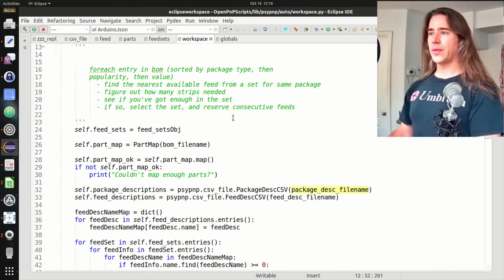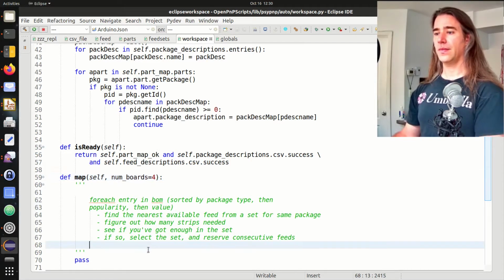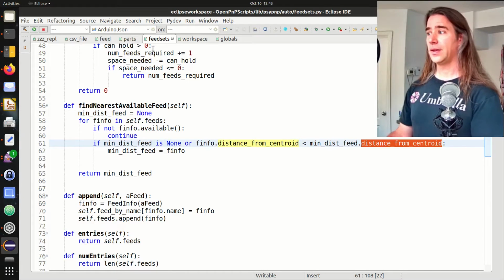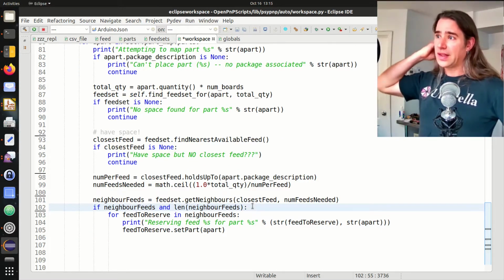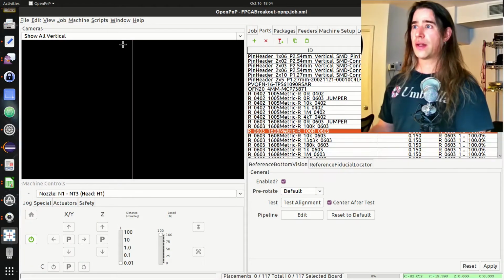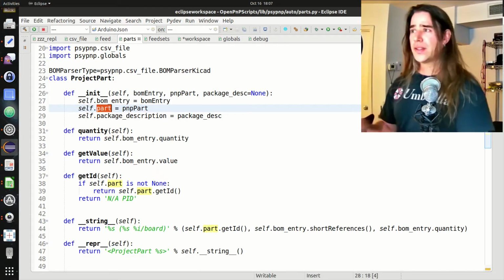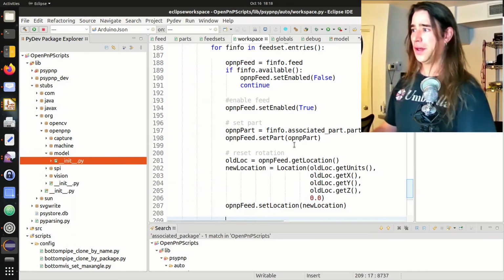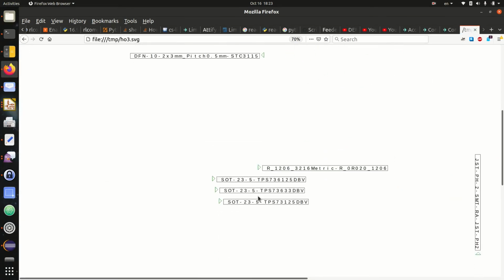OpenPnP Scripting #4: Apply Feeder Config and Finish the Algo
Scripting deep dive #4 where we manage to auto-configure the OpenPnP pick and place feeders directly from a source project BOM.

After getting through the complexity and hunting down a few bugs, the basic goal of the project is achieved: PCB assembly project setup should now be a whole lot easier!

If you just got here and don't know what this is about, check out part #1 to know what we're trying to do and why/how

Source for modules (will be evolving rapidly but this is most everything in the videos):